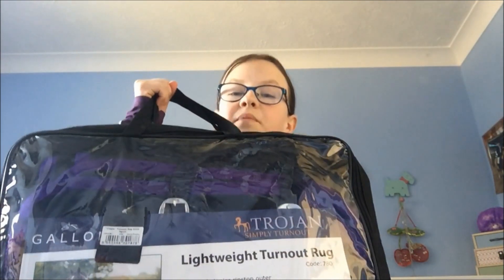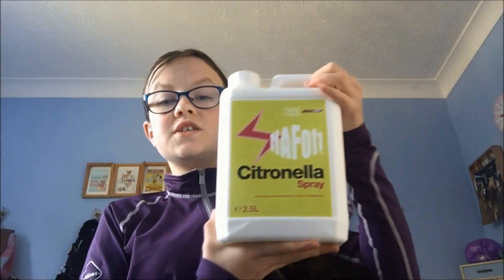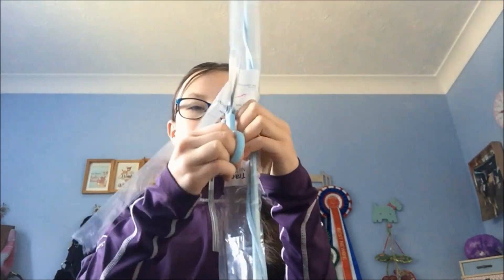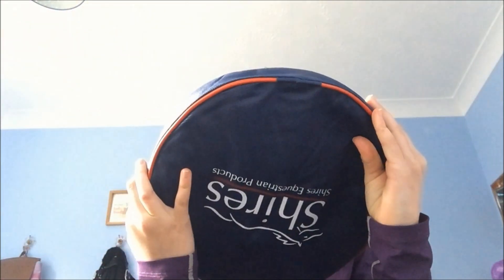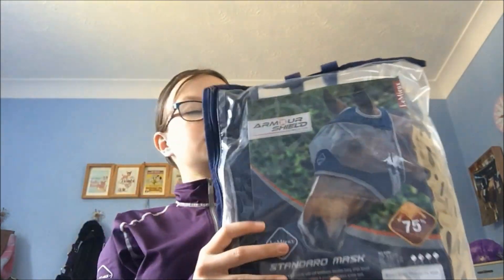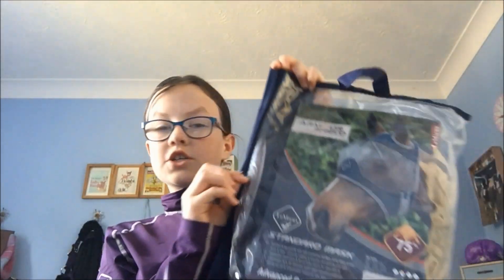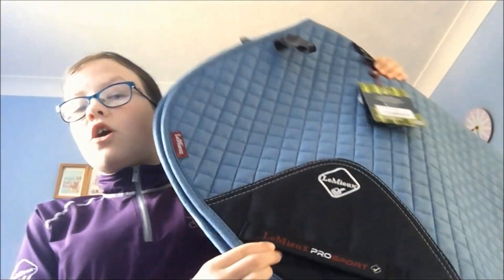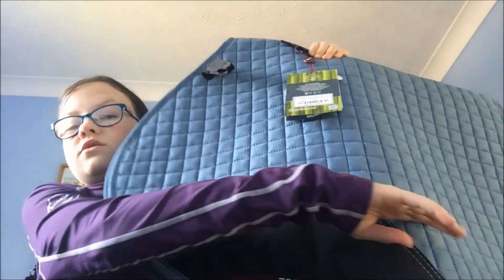Summer/ Quarantine Tack Haul !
I hope you have enjoyed this week's video and seeing what I have brought getting ready for the summer and what I brought in quarantine.
Most of the things are from Lemieux or Horsehealth, Shires, Dublin and NAF.

Hi, my name is Lottie and I have a cob named Archie and a dog named Holly, she is sometimes shown in these videos.